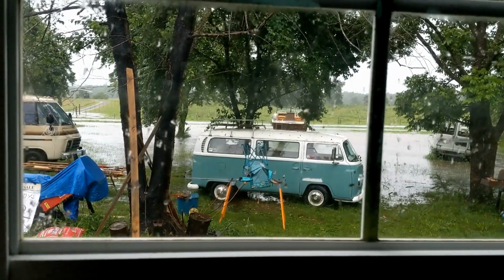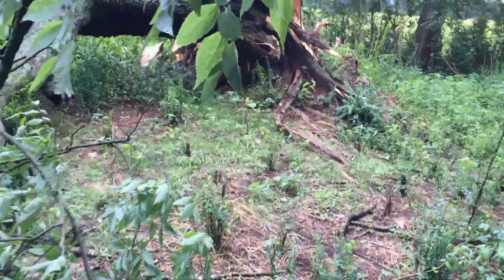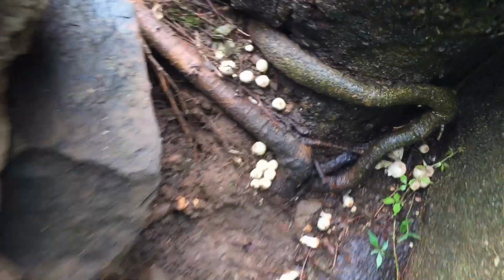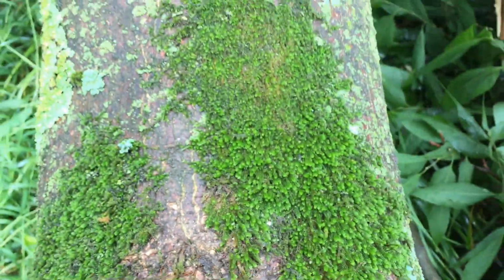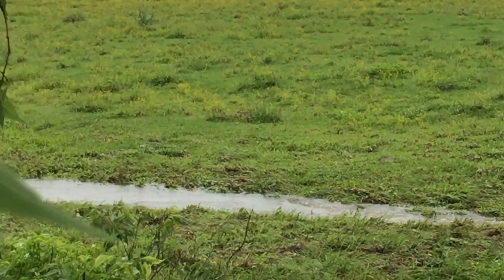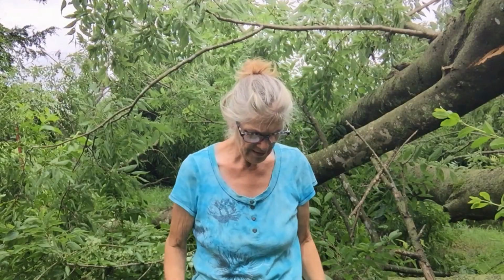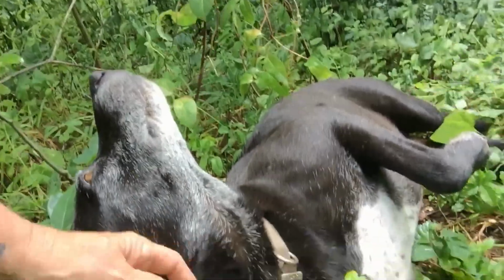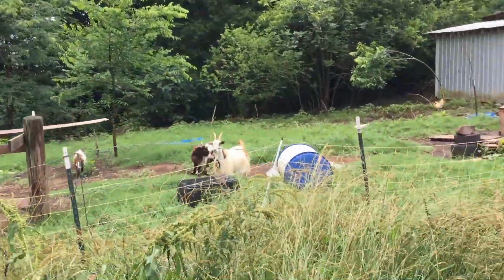After the Storm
This is the footage of the storm waters and only damage we had or found.

Working on some other footage from before the storm, as well as recent footage from the last couple of days.

We got things to share.  Keep watching.

** If you want to check out our first BNH Merchandise, Chritter/Techie designed our logo for the shirts and etc...!

Support Links and Addresses
If you want to send us anything.
Send mail and packages to:
Butt Nuggets Homestead
Gravelly, AR 72838

You can buy us a coffee, doesn't have to be coffee.  Could be feed for the animals.  Not talking about anything more than the price of the coffee for a scoop of feed. 🐐Your feed them.  🐐